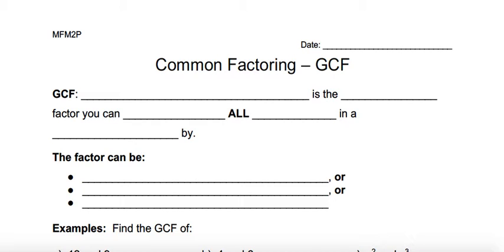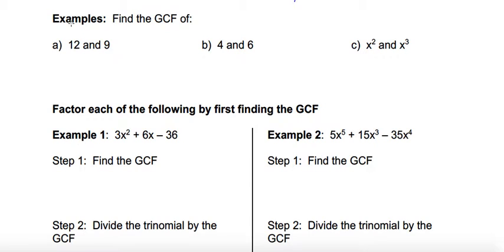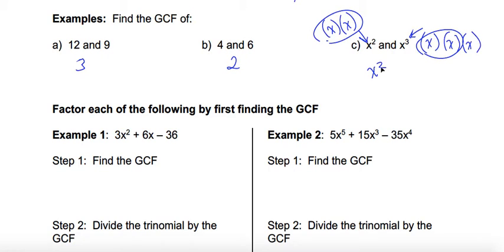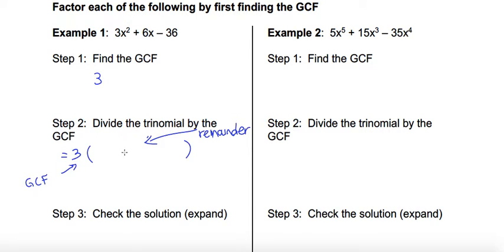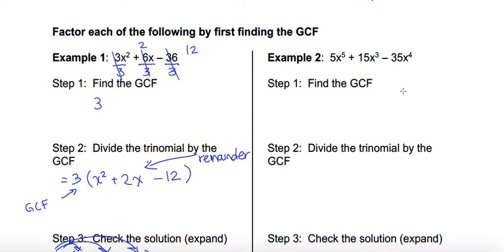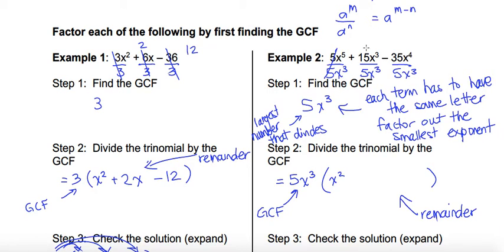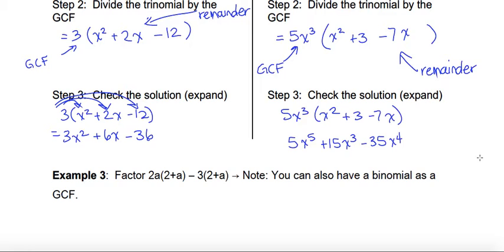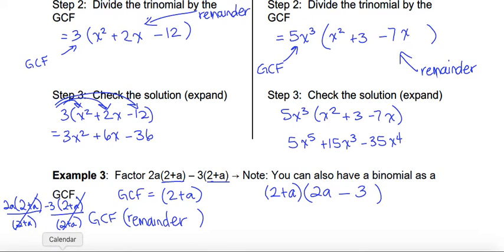04 Video Lesson Common Factoring